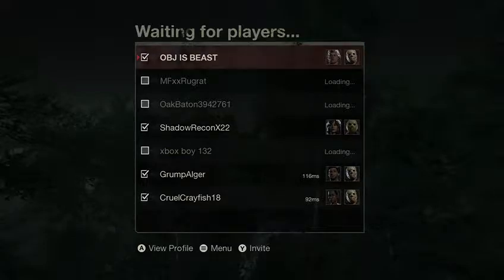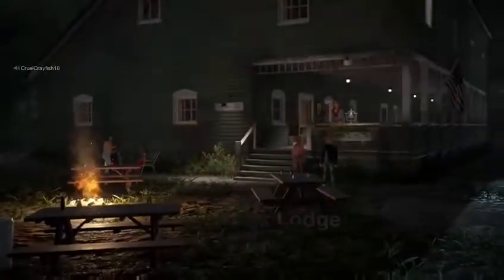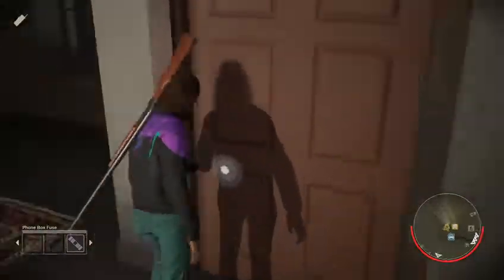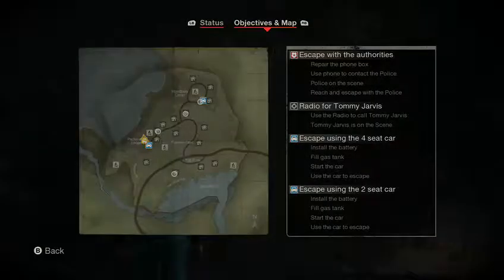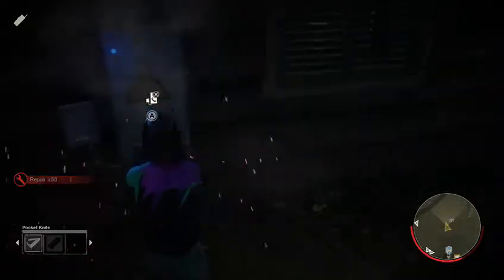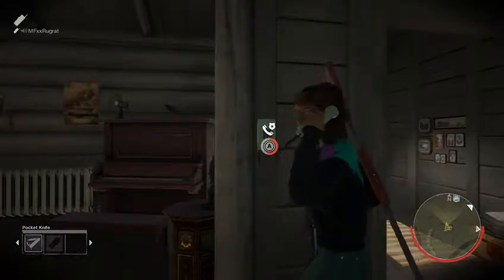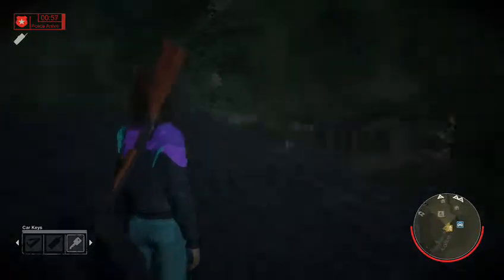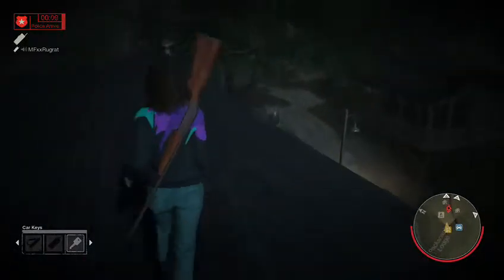Friday the 13th The Game 2nd Roof Glitch